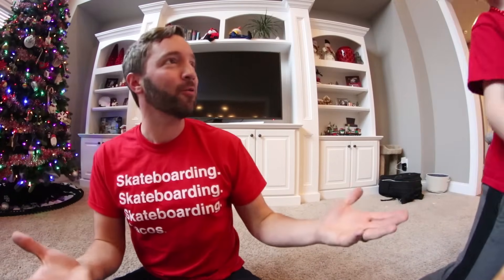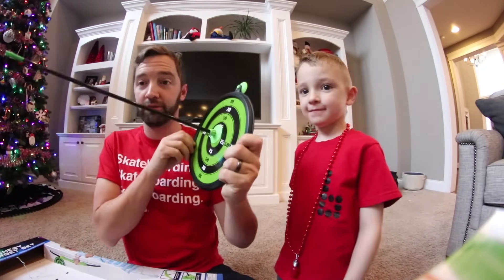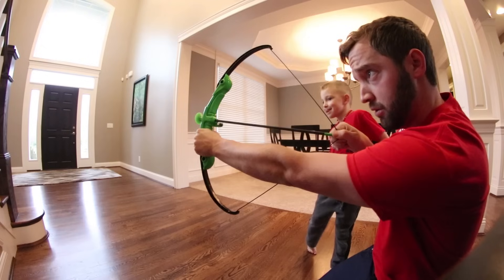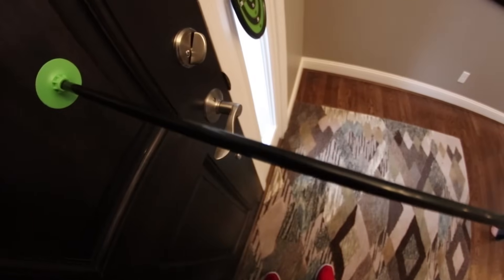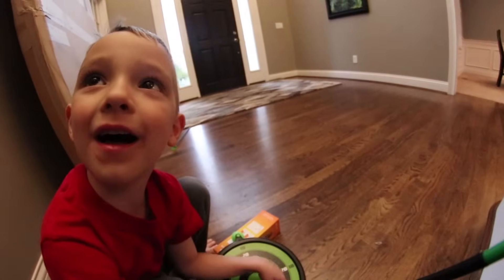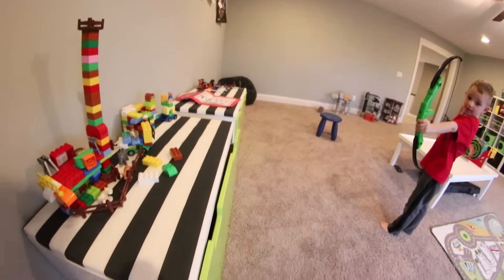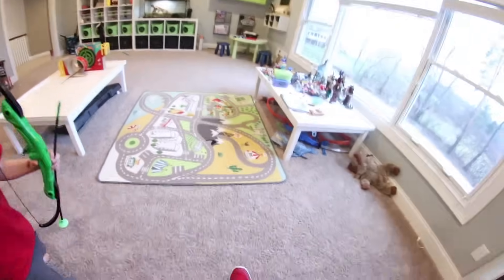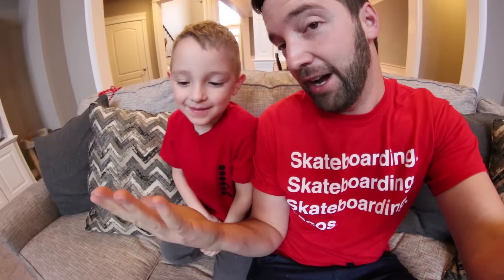FATHER SON HOUSE BOW & ARROW!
House Bow & Arrow! Ryden and I had a blast with this cheap archery set. It's perfect for a rainy (or winter) day inside. I hope you guys enjoyed the video!